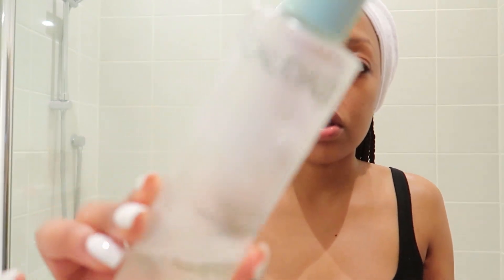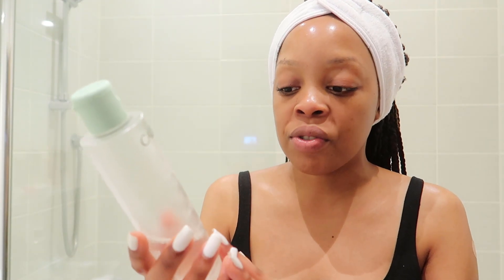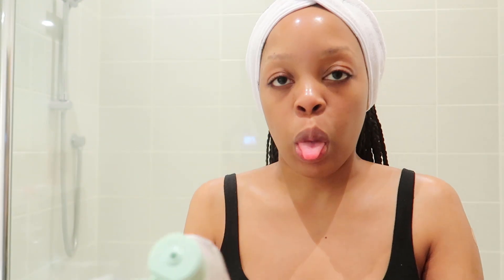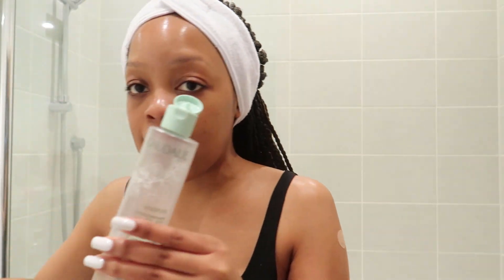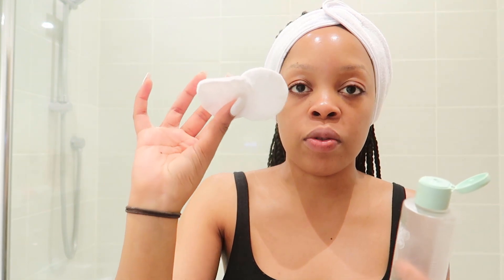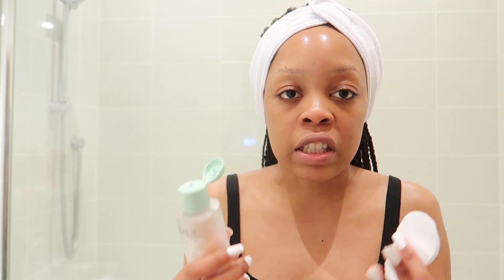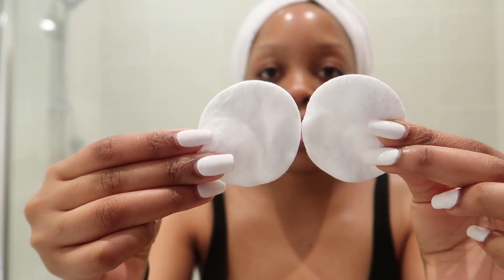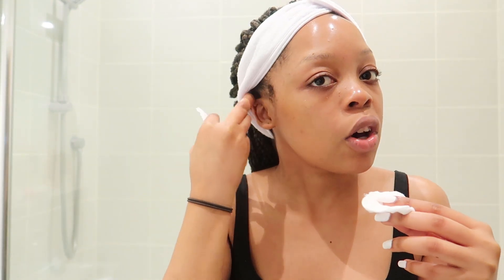HOW TO USE TONER ON FACE | SKINCARE BASICS 101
Hey dolls,

In this video, I will showing you how to apply toner on the face and why is beneficial to tone the skin.